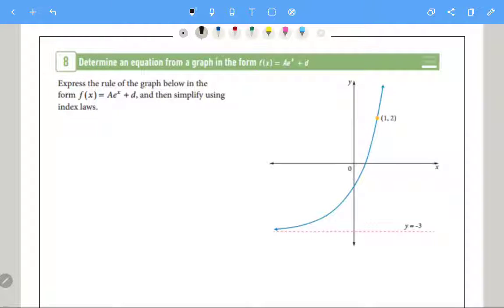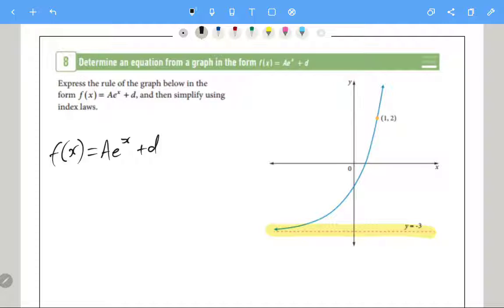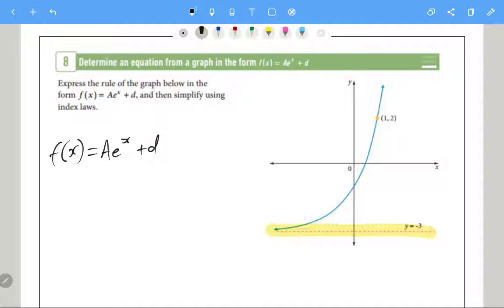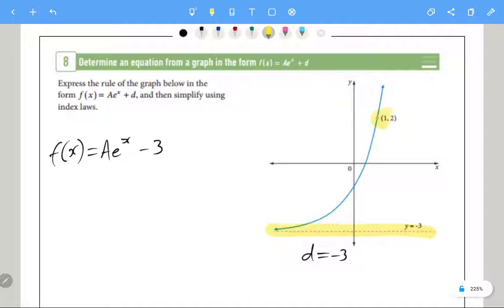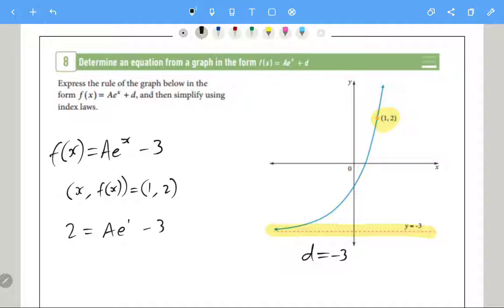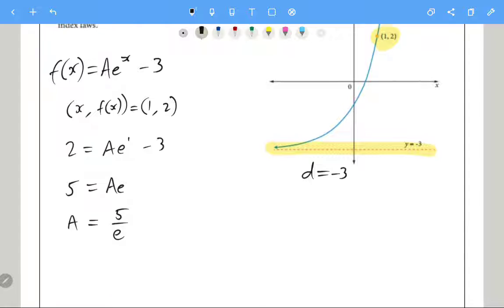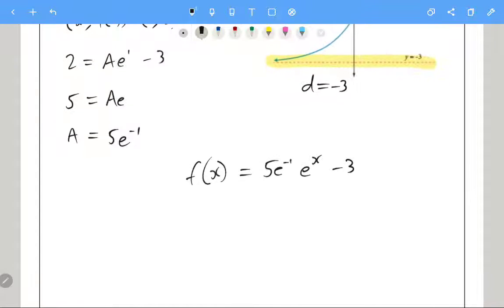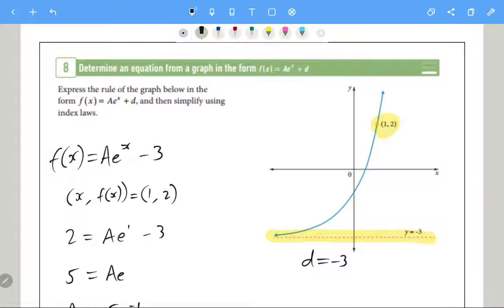Equations of Exponential Graphs